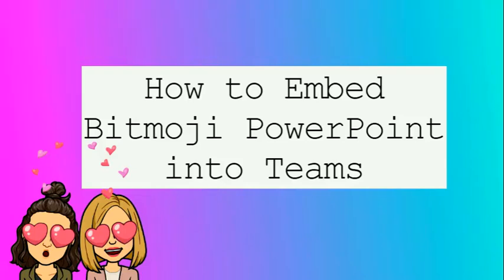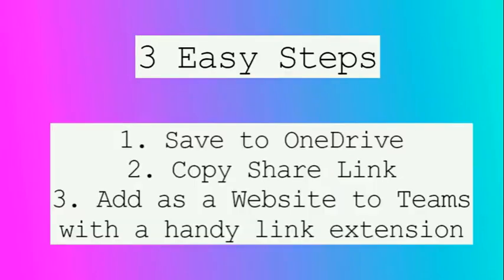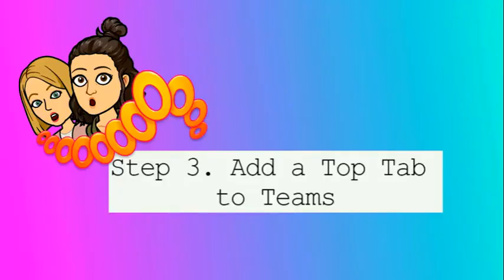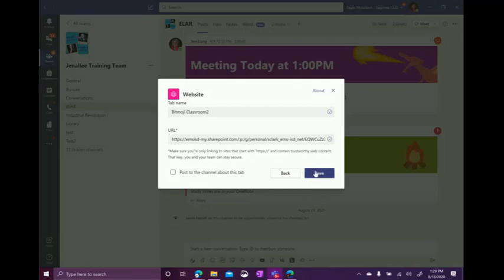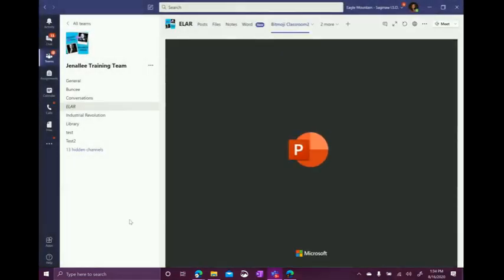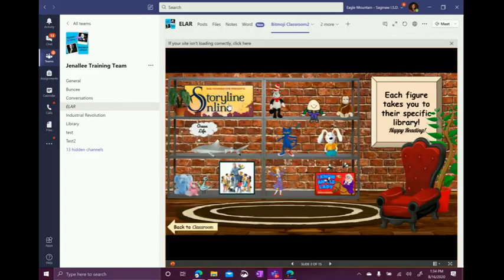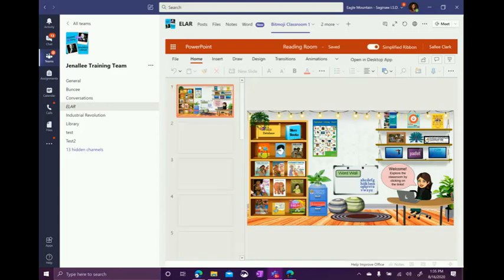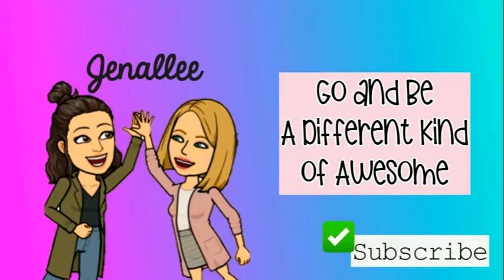Embed a Bitmoji Classroom PowerPoint into Microsoft Teams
See how you can embed your Bitmoji PowerPoint into Teams with three easy steps!

Thank you Jennifer Peacock and Erica Gorrell for teaching us how to embed PowerPoints into Teams!